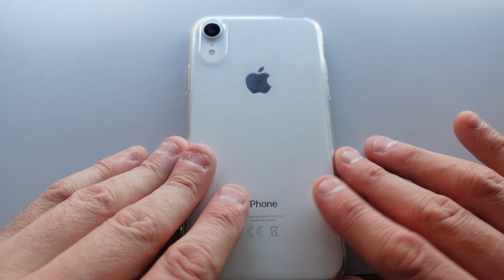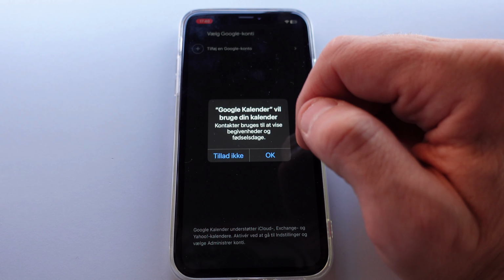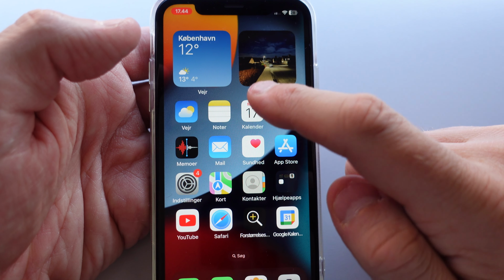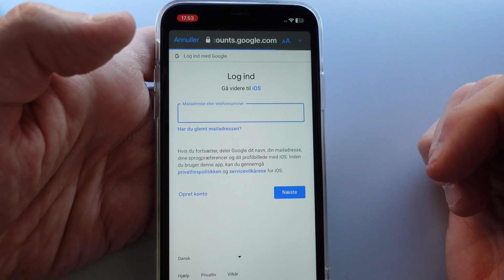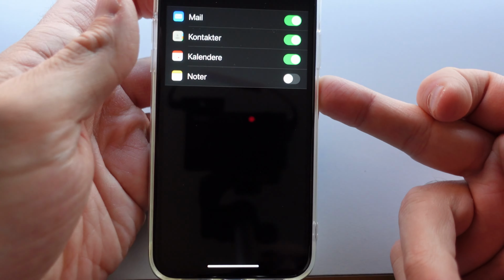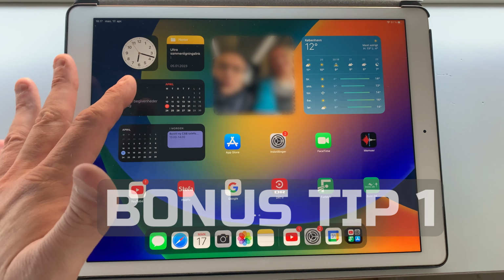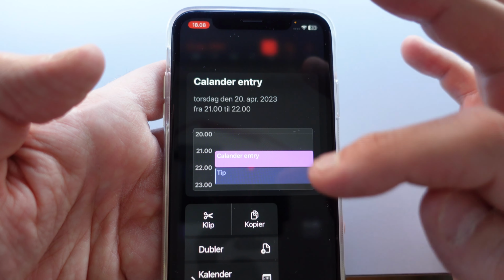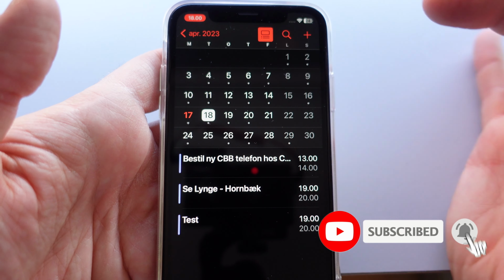How to integrate Google calendar into IOS calendar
This video shows you how to add a Google Calendar to iPhone or iPad, as well as how to sync your Google Calendar to your iPhone! It's the real deal in this short video on how to integrate Google calendar into IOS calendar.

00:00 Add Google Calendar iPhone - setup
01:24 How to sync your Google Calendar to your iPhone
03:09 How to add Google Calendar to iPad - Tip 1
03:27 Make entry - work your calendar - Tip 2
03:58 How to use Google Calendar iPhone